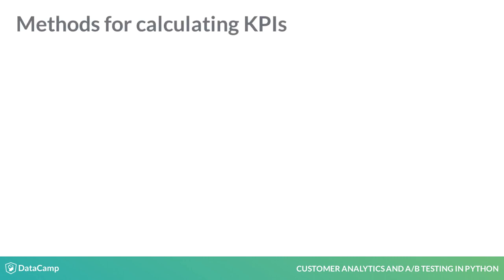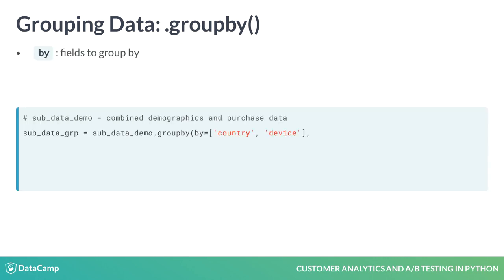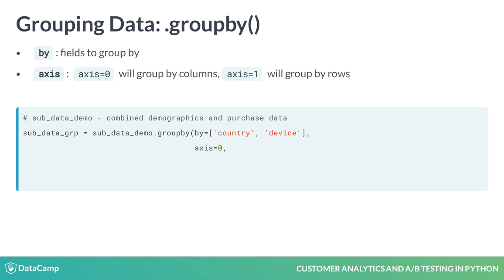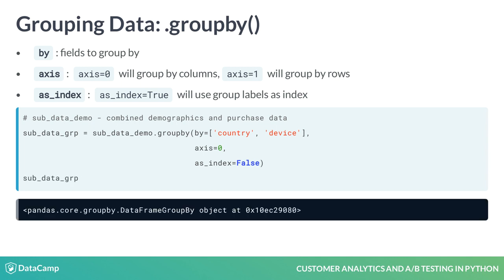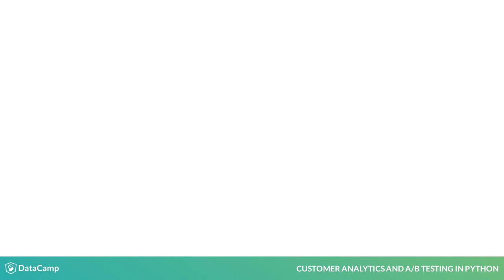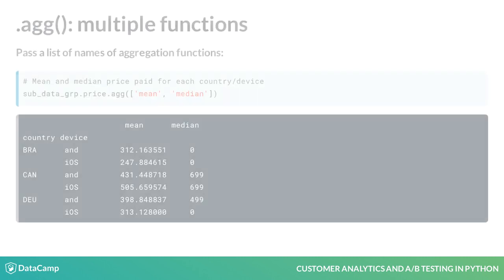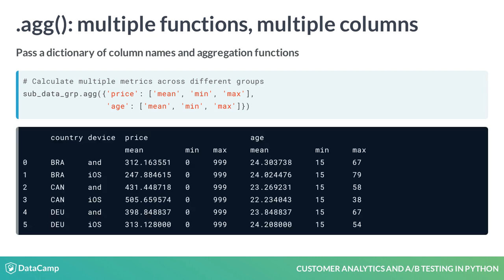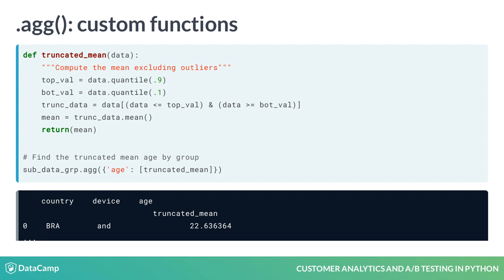Python Tutorial : Exploratory analysis of KPIs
Want to learn more? at your own pace. More than a video, you'll learn hands-on coding & quickly apply skills to your daily work.

Great work on the exercises! Let us pick up where we left off.

We want to determine which conversion rate metric is the most appropriate. Note that most companies will have many KPIs each serving a different purpose, and that here we are only working through one of these cases.

To calculate our potential KPIs and measure performance across different groups we will use the `groupby()` and `agg()` pandas methods. This lesson will focus on these methods and the next lesson will more fully explore applying them in practice.

We can call the `groupby()` method on a dataFrame to specify groups to aggregate over.

Here we will use it on our combined demographics and purchase data dataset.

The primary argument is `by` to which we provide a list of dataFrame fields that we want to group on. Here, the potentially relevant fields are "country", "device", "gender", and "age". Let us group by "country" and "device".

The next relevant argument is `axis` which specifies whether we are grouping by row or column values. The default value, "0", groups by columns, which is what we will do here, and for the remainder of the course.

The other argument of interest is `as_index`. By default, this argument is “True”, which means that the grouped by fields become indices. We want to set this to "False" so that this does not happen.

This returns a dataFrameGroupedBy object.

The next step is to aggregate over these groups.

The easiest way to do this is to call an aggregation method on the dataFrameGroupedBy object. Let’s call  `mean` on the `price` value of our dataFrame.

The output is the mean amount paid per subscription across all purchasing users.

In this case rather than being calculated over the entire set of data, it is calculated over each-device country combination.

Any built in function similar to mean can be called on a dataFrameGroupedBy object. However more flexible options exist through the dot agg() method

The easiest way to use this method is to pass a function like mean to it. As we can see, this has the same result as when we called mean directly.

It can be further expanded by passing in a list of functions, like mean and median, and calculating both.

The true flexibility comes from a third type of argument.

We can pass in a dictionary where the keys are column names within our dataset, like "purchase" or "age” and the values are a list of functions to be applied over those columns; still broken out by groups.

Let us find the mean, minimum, and maximum value of each of purchase and age, as an example.

Another great flexibility of the agg method is that we can also pass our own functions in to aggregate over, not only built in ones.

Here is a function that finds the truncated mean value, that is it removes the top and bottom ten-percent of values before calculating the average. We can aggregate our age over the country and device groupings with this function.

The only distinction is that when inputting this function, we do not want its name in quotations as we did for the built in functions.

It is important to cover the techniques before proceeding to applying them.

In the next video we will look at how to use these to examine KPIs across cohorts and discuss why this is valuable.
Let’s practice these tools before moving onto that!